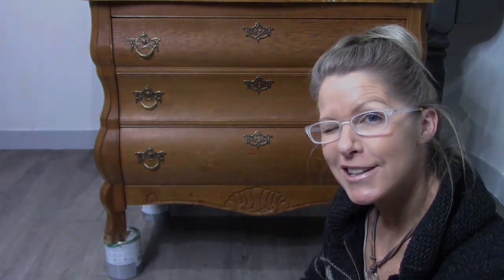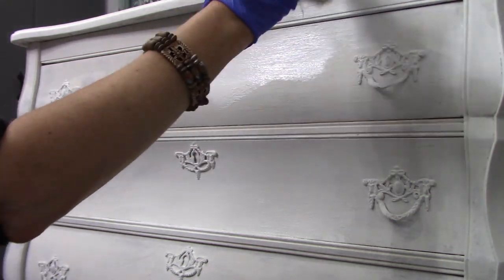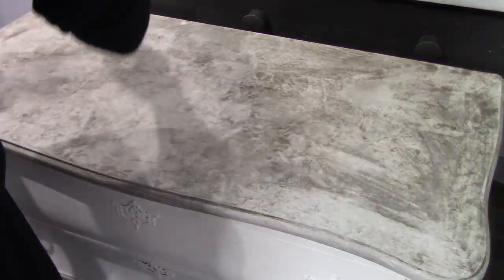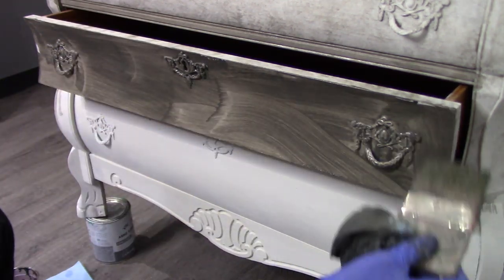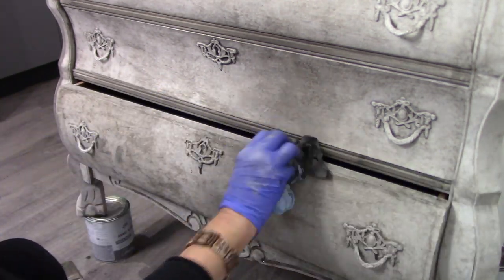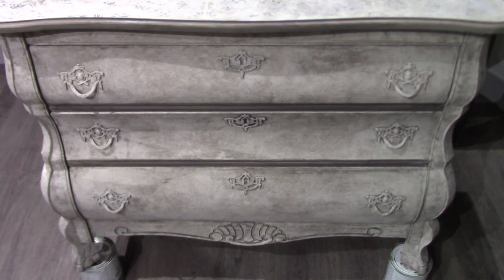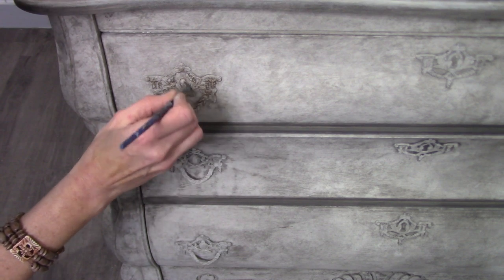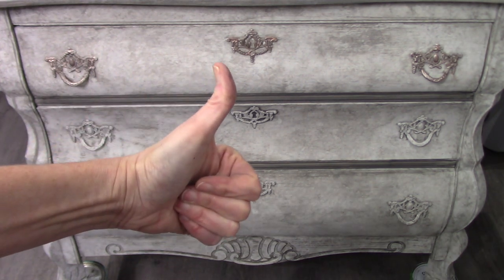Chalk Painting Furniture | Ragging Technique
Chalk Painting Furniture with Ragging technique is an easy and fun way to spruce up an old piece of furniture with Chalk Paint!
This is a great way to do a furniture makeover using chalk paint and it is a great DIY weekend project to restore furniture that still looks great, but just needs some chalk paint love! This tutorial will show you how to do chalk paint so you can upcyle old furniture you may have!

Materials List: Click the link beside the item to take you directly to Amazon to purchase!

Chalk Painting Meshing Applicators: (Anyone will work one is synthetic and the other natural wool)

a) Water Wiz Applicator, 10” (Synthetic) Purchase at Amazon via the following link:

b) Wooster Brush RR412-12 Shearling Floor Applicator 1/2-Inch Nap, 12-Inch (Wool).  Purchase at Amazon via the following link:

c) RUST-OLEUM Waterborne Applicator (Synthetic).  Purchase at Amazon via the following link:

d) Wooster Brush Wool Pad Painter 5.5 inches (Wool)  Purchase at Amazon via the following link:

e) Woolie Lambwool Faux Applicator Tool Finishing (Wool).  Purchase at Amazon via the following link:

Brushes:

a) Flat Chippy Brush 4” Purchase at Amazon via the following

b) Staalmeester Flat 2010 Series Paint Brush #10-25mm - 1 inch Purchase at Amazon via the following link:

c) Staalmeester Oval 2010 Series Paint Brush #45-48mm - 1.8 inch Purchase at Amazon via the following link:

d) Oval chalk paint brushes 2” Purchase at Amazon via the following link:

e) Purdy Symphony Dragging Brush 3” inches.  Purchase at Amazon via the following link:

f) Staalmeester One Series - FAB 05 - Spalter Paint Brush #20 (FLAT PALM Brush).  Purchase at Amazon via the following link:

Painting Sponging Applicator:

FolkArt Home Decor Sponge.  Purchase at Amazon via the following link:

Feathers for Faux Marble Effects:

Touch of Nature 4-Piece Turkey Feather for Art and Craft 12.25 to 13-Inches, White.  Purchase at Amazon via the following link:

b) General Finishes PTVDB Glaze Effects, 1 Pint, Van Dyke Brown Purchase at Amazon via the following link:

c) General Finishes Water Based Glaze Effects, 1 Quart, Burnt Umber Purchase at Amazon via the following link:

Primer/Shellac:

a) Rust-Oleum Zinsser 408 Bulls Eye Clear Shellac Spray 12 oz

Misting spray water bottle:

Misting spray water bottle Purchase at Amazon via the following

Painters Tape:

FrogTape 1358464 Multi-Surface Painting Tape, 1.88 Inches Wide x 60 Yards Long, Single Roll, Green.  Purchase at Amazon via the following link:

Painters Rags:

Clean lint free painters rags Purchase at Amazon via the following link:

All Purpose furniture cleaner:

TSP all purpose cleaner Purchase at Amazon via the following link:

Chalk Paint Local Stockist for The Reclaimed Heirloom (British Columbia Canada):
The Passionate Home: